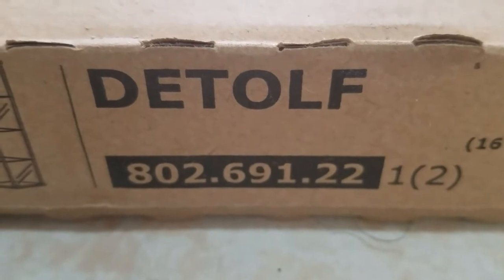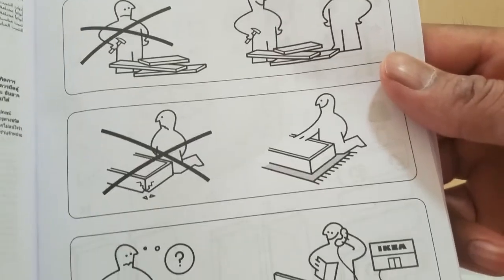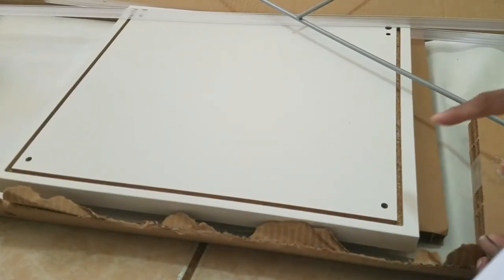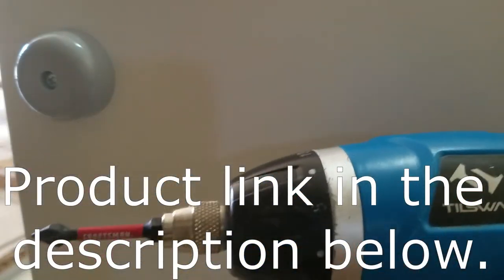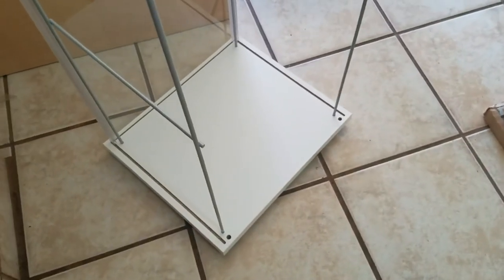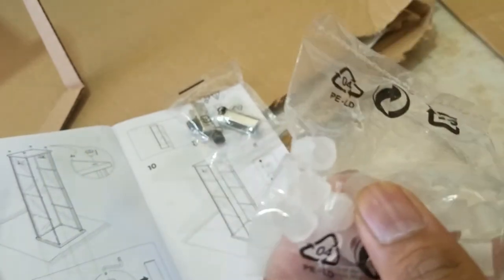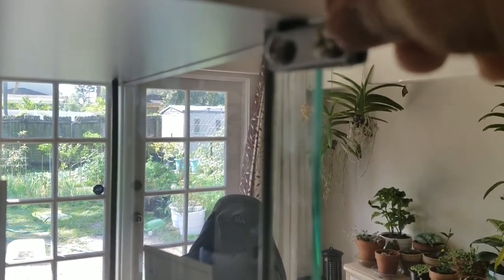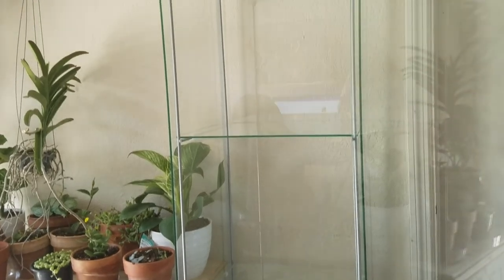Ikea Detolf 802 691 22 - Unboxing and Assembly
Grow Light Used (NOTE You will have to increase the size of the hole on top using a drill)
Small screwdriver used

With a glass-door cabinet, you can show off as well as protect your glassware or your favorite collection.
You can easily brighten up your display objects as the glass-door cabinet is designed to include lighting.
Handle with care! A damaged edge or scratched surface can cause the glass to suddenly crack and/or break. Avoid collisions from the side - this is where the glass is most vulnerable.
This furniture must be secured to the wall with the enclosed wall anchoring device.
Different wall materials require different types of fasteners. Use fasteners suitable for the walls in your home.
Two people are needed to assemble this furniture.
Lighting sold separately.
Designer
IKEA of Sweden

Take Care